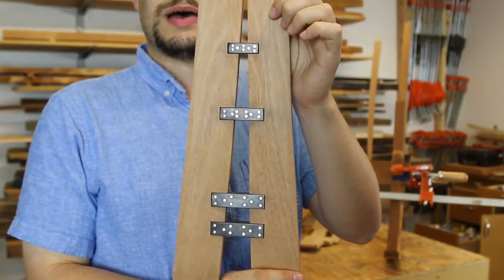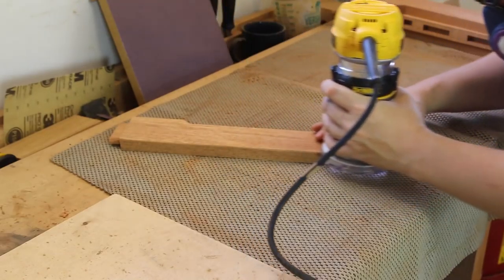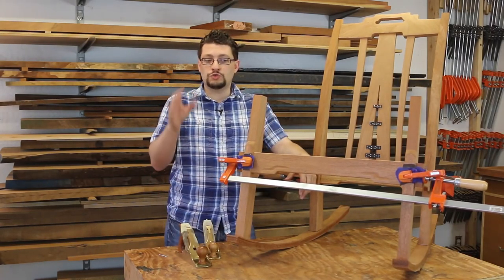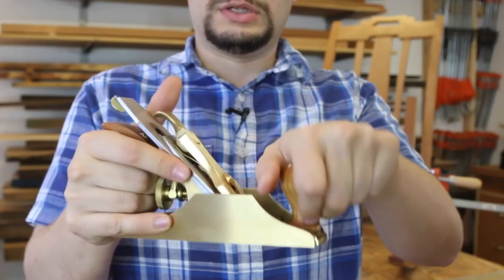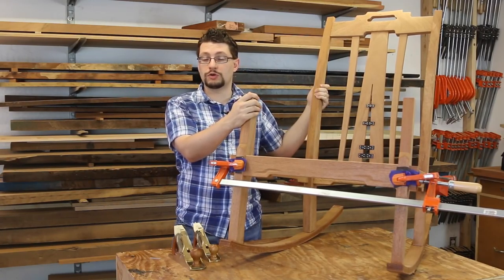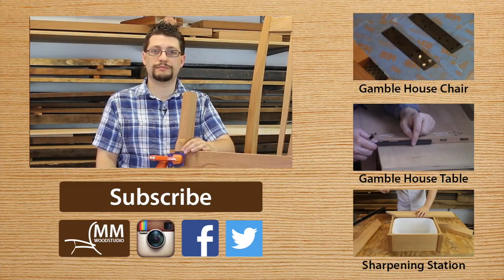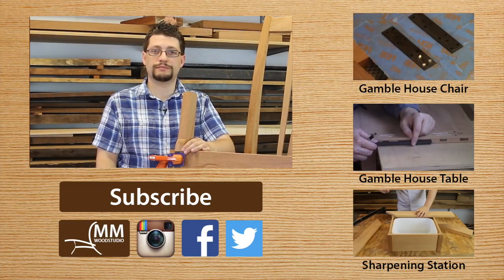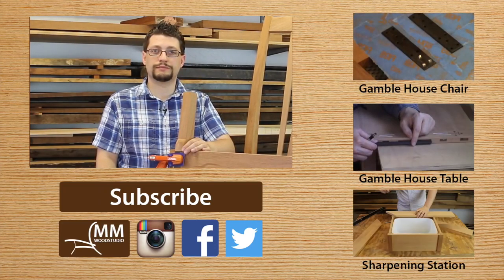Shop Update July 12, 2015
This week I've been very productive. I finished installing the sterling silver in the ebony bars. After that I prepared the surfaces of my parts and rounded over the edges of the rails and mortises. Finally, I cut the housed mortises for the rails and stretchers.

I also show you my new Lie-Nielsen Number 2 Bench Plane and talk about why I bought it and show you how it preforms.